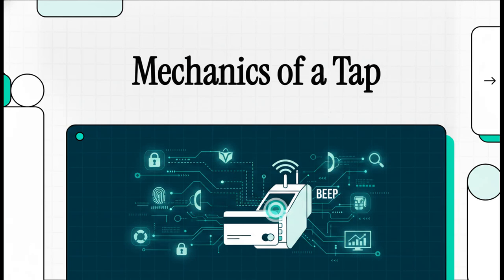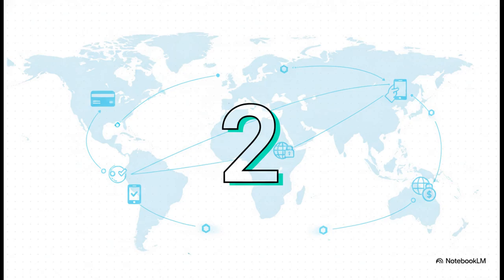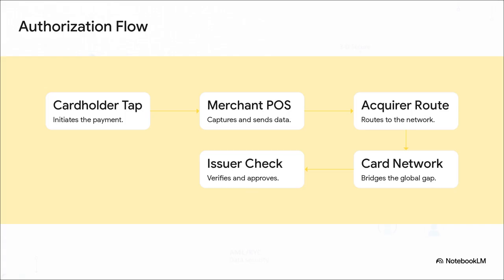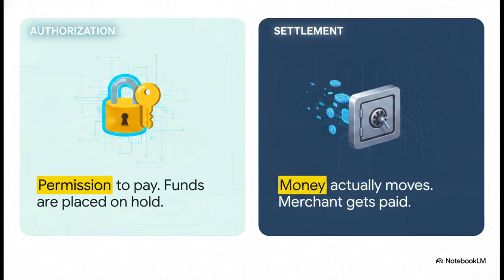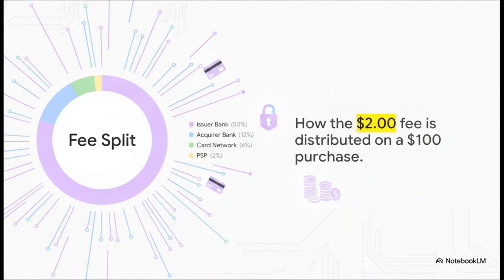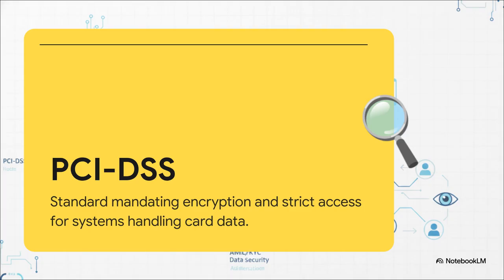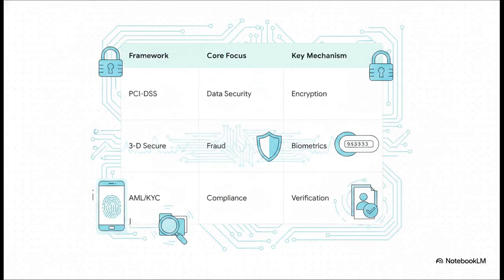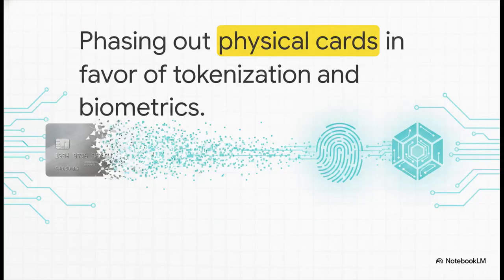Mechanics of a Tap - Card Payment Lifecycle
This video provides an in-depth exploration of the card payment lifecycle, deconstructing the complex orchestration of data, security, and capital that occurs every time a consumer taps their card at a terminal
. While the experience feels instantaneous, it involves a sophisticated global network of participants working across three distinct phases: Authorization, Settlement, and Compliance
1. The Under-Two-Second Journey (Authorization)
The video begins by mapping the rapid "relay race" of an Authorization Request (ISO 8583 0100 message)
. The moment a card is tapped, data travels from the Merchant through a Payment Service Provider (PSP) to the Acquiring Bank
. From there, it is routed via a Card Network (like Visa or Mastercard) to the Issuing Bank
The Issuer performs real-time validations, checking for:
Card validity and status
Available balance or credit limits
Security credentials like PIN, CVV, or EMV cryptograms
Fraud and risk rules
An "Approved" response (0110 message) travels back through the same path, placing a hold on the funds
. Crucially, at this stage, no actual money has moved; the merchant simply has permission to pay
2. Behind the Scenes (Clearing & Settlement)
The narrative then transitions to the processes that occur after the customer leaves the store. This phase demystifies how "Pending" transactions become final
Clearing: Approved transactions are collected in batches and submitted by the merchant to the Acquirer
. The Card Network then reconciles these transactions between the various Issuing and Acquiring banks
Settlement: The actual movement of funds typically occurs via Batch Net Settlement
. The network calculates the net obligations—what each bank owes or is owed—and the final transfer of funds is often completed through a Central Bank's RTGS (Real-Time Gross Settlement) system
Fee Distribution: The video illustrates how the Merchant Discount Rate (MDR) is split
. The largest portion, the Interchange Fee, goes to the Issuing Bank to cover credit and fraud risk
. The remainder is shared between the Card Network (Scheme Fee) and the Acquiring Bank (Acquirer Margin)
3. The Security Shield (Compliance)
The final segment highlights the invisible infrastructure that protects sensitive data at every node
. Key security concepts covered include:
Tokenization: Illustrating how 16-digit card numbers (PAN) are replaced by encrypted tokens—either through Gateway Tokenization (specific to a PSP) or Network Tokenization (used by digital wallets like Apple Pay)
EMV Technology: How the smart chip on a card generates a unique cryptogram for every transaction to prevent card cloning
PIN Management: The role of Hardware Security Modules (HSMs) in ensuring PINs are encrypted at the terminal and only ever decrypted by the Issuing Bank
PCI DSS: The global security standard that mandates strict controls on how cardholder data is stored, processed, and transmitted
By the end of the video, viewers will understand that a simple "tap" is actually a coordinated orchestration of trust and technology across multiple institutions worldwide